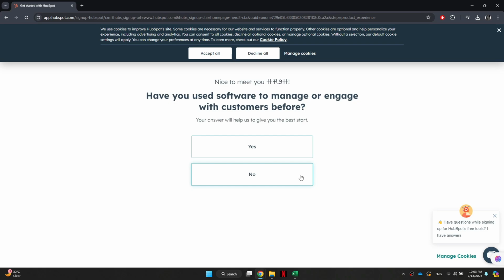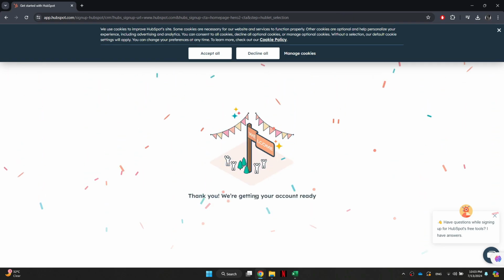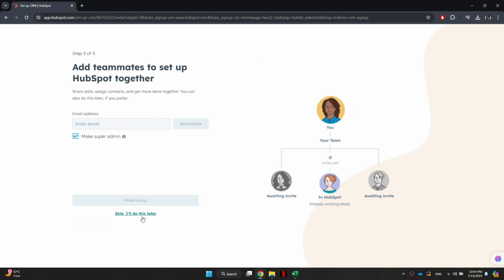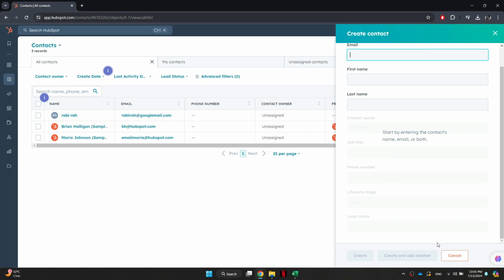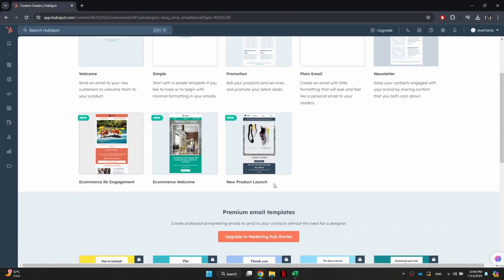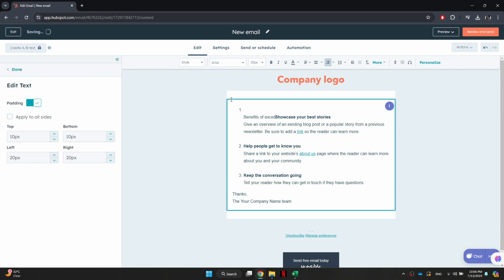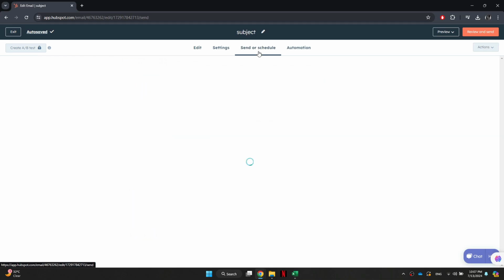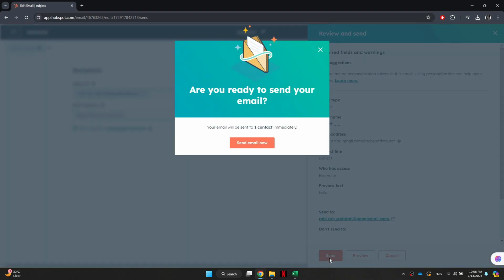How To Work On HubSpot | What Is HubSpot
Curious about HubSpot and how to use it effectively? In today’s tutorial, I’ll introduce you to HubSpot and guide you through the basics of working with this powerful CRM platform!